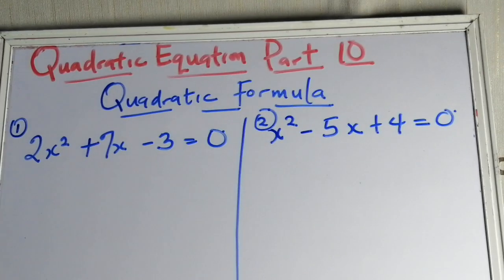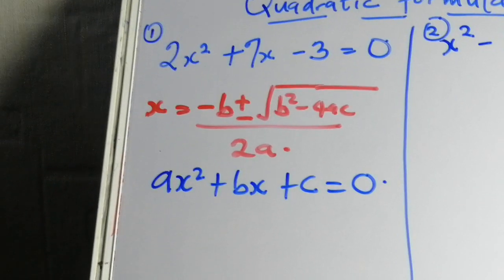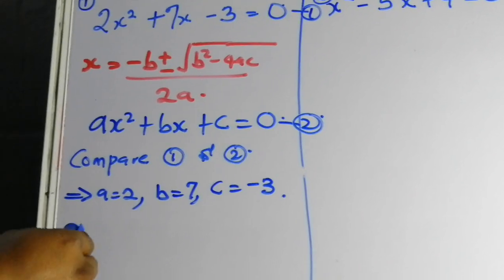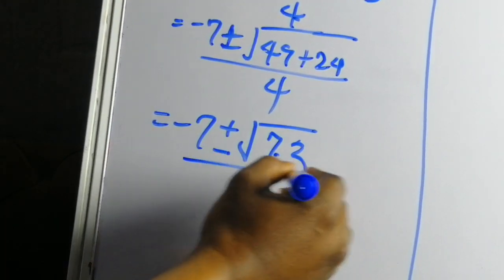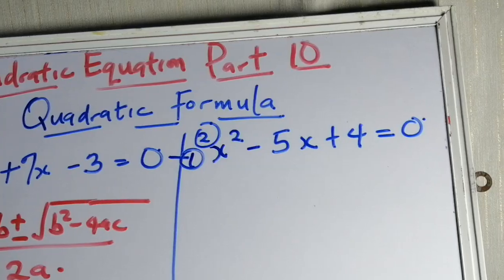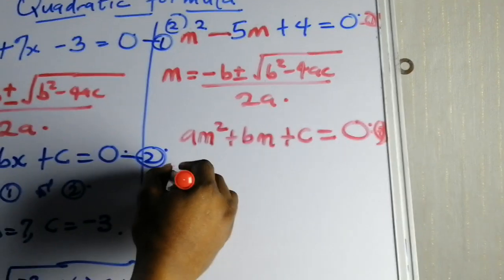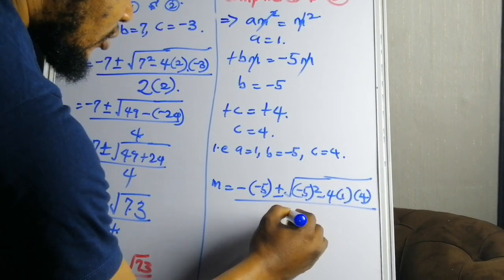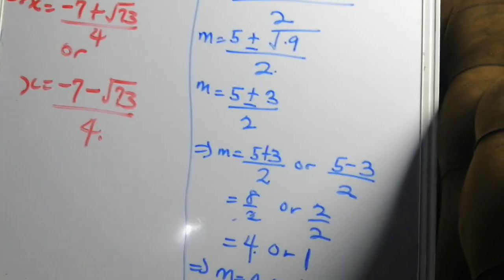Mathematics - QUADRATIC EQUATION PART 10